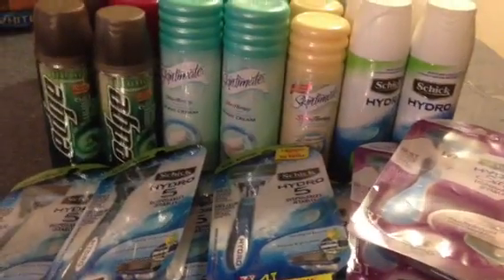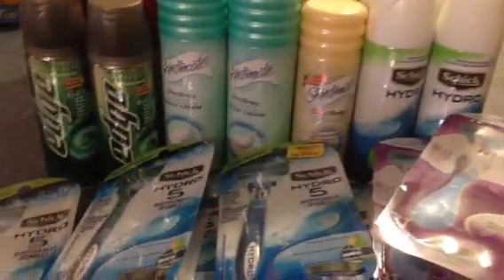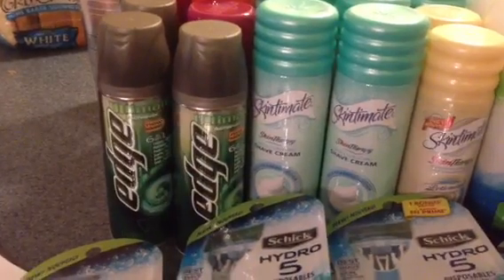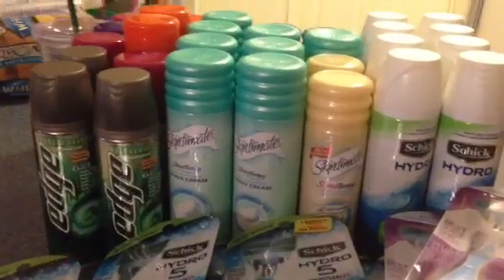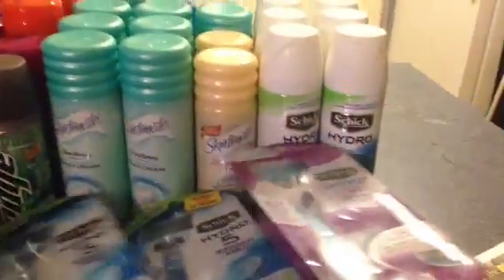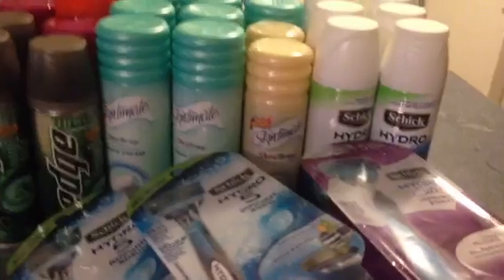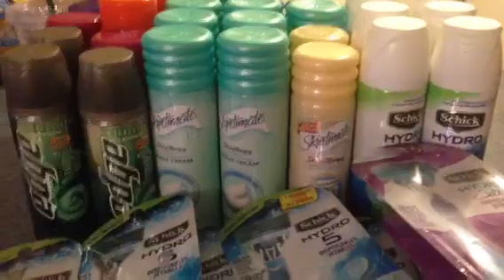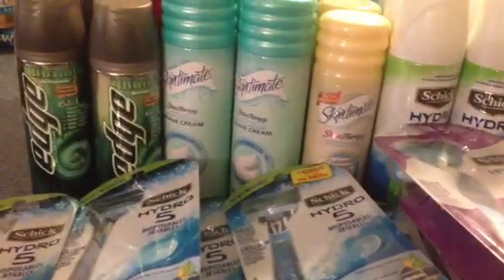Huge Money Maker At Rite Aid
Schick,Edge,Skintimate $10 Money Maker At Rite Aid